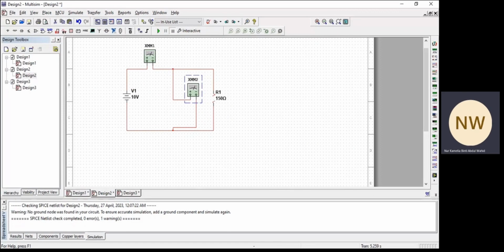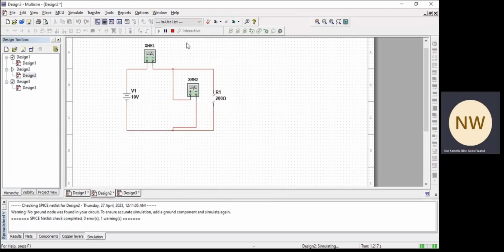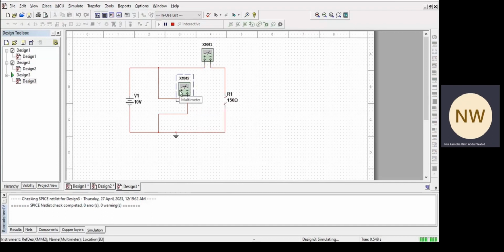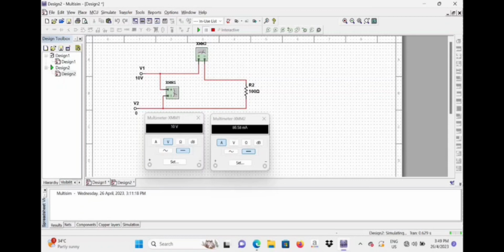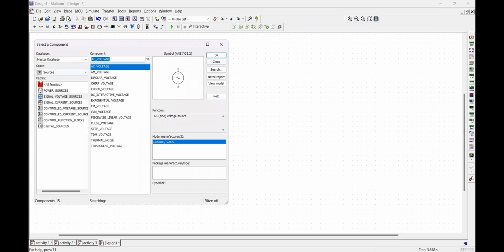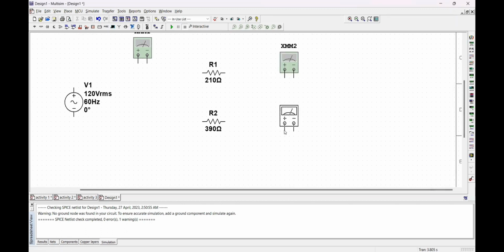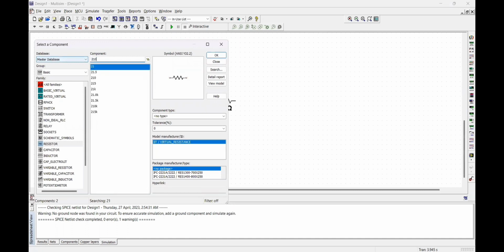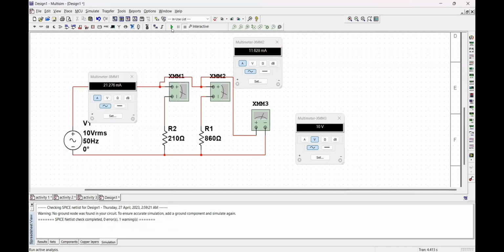DC AND AC MEASUREMENT OF RESISTANCE